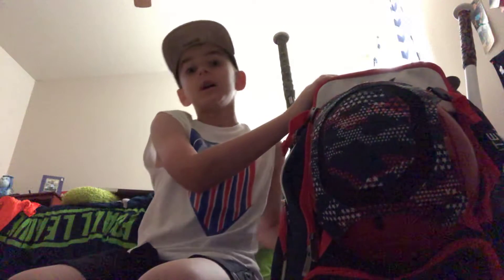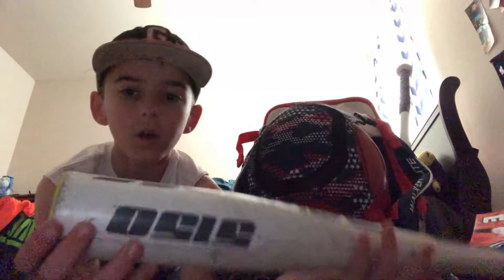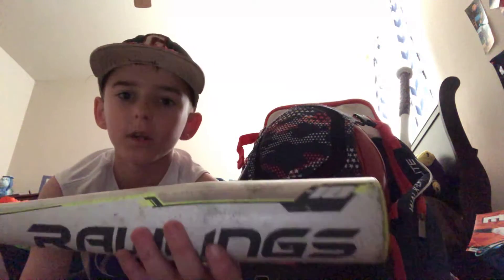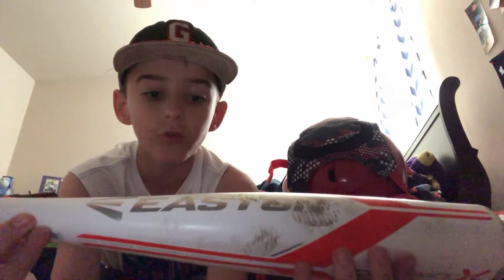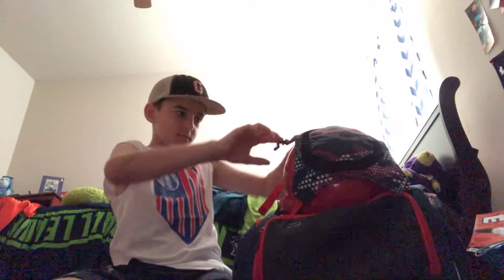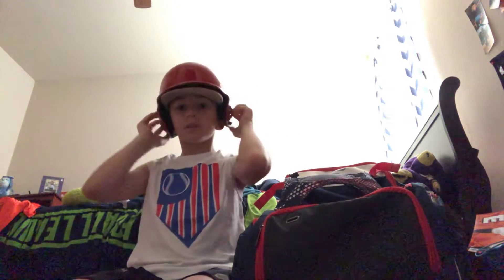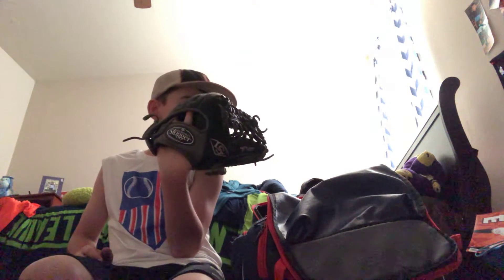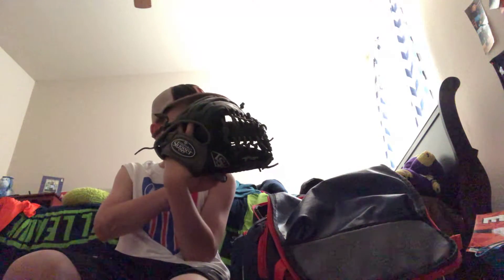What’s in my baseball bag?